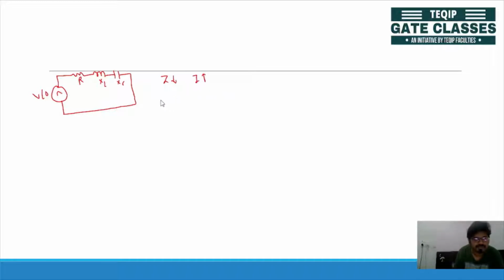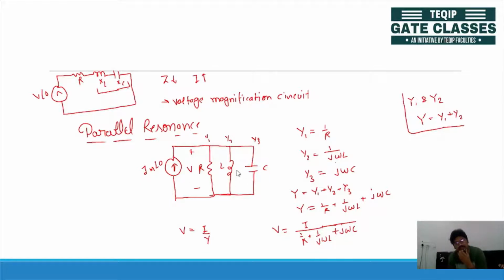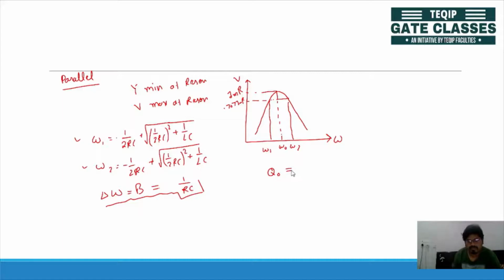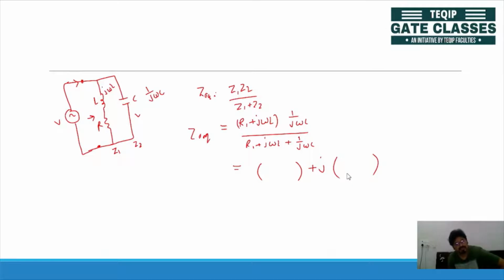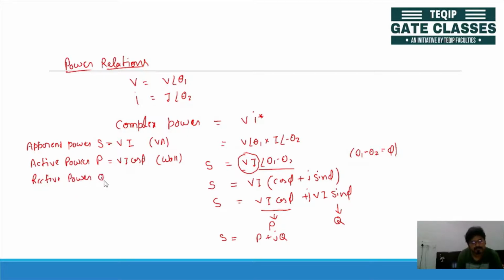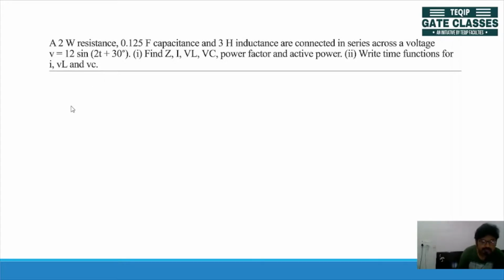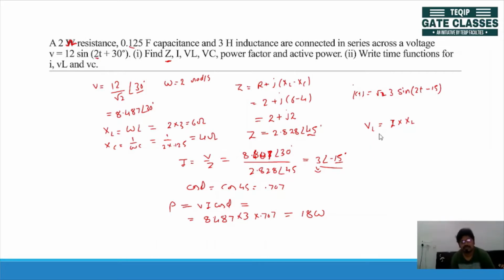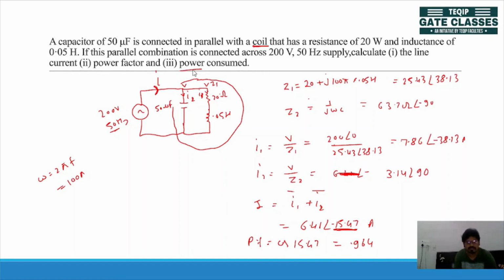Lec-08 | EE | Basic Electrical Engineering By Abhishek Sir | Let's Bridge The Gap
Topic : Resonance & AC Power Analysis